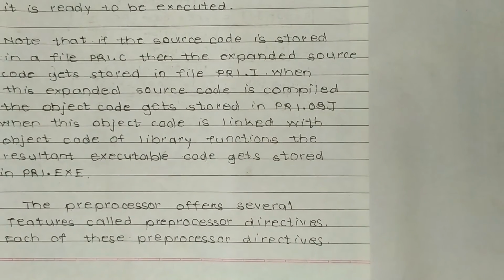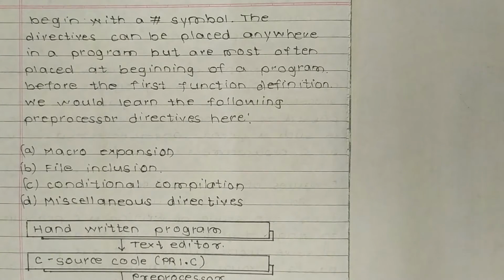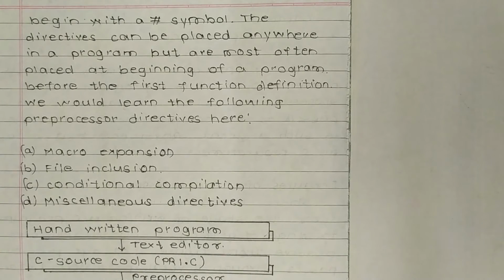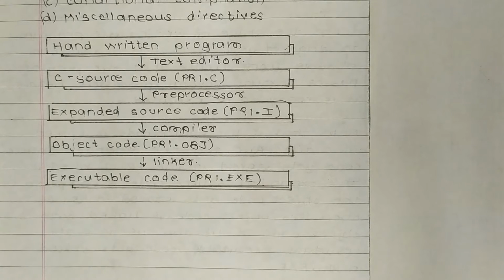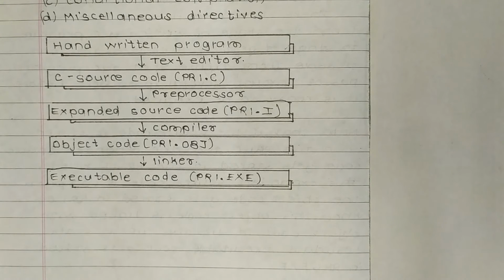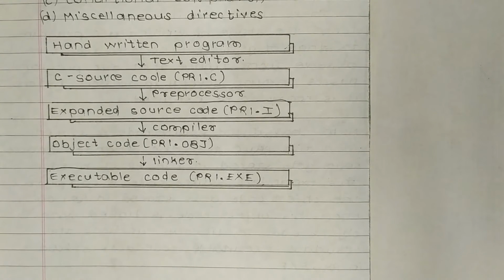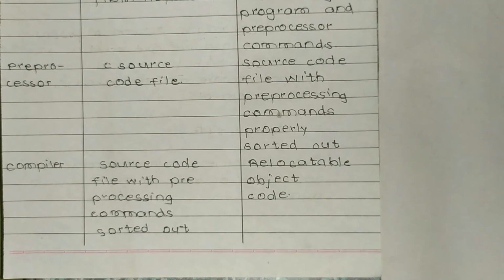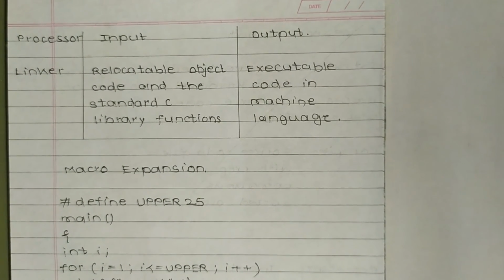# video 108 # C programming (*c preprocessor*)